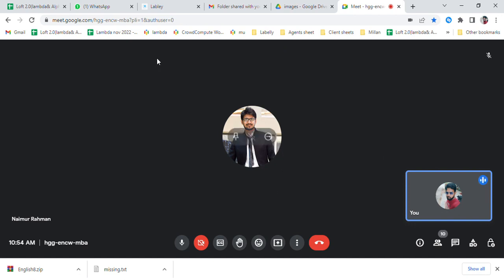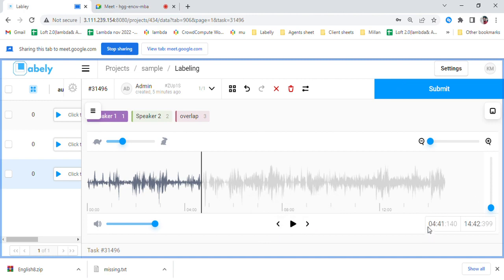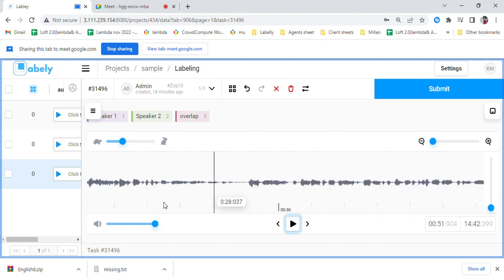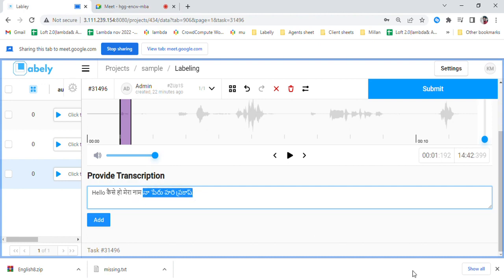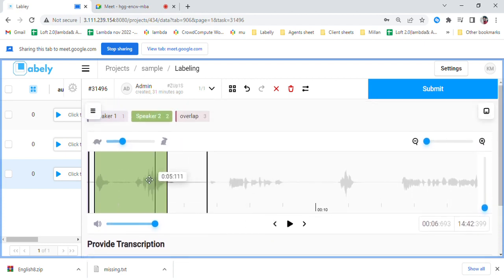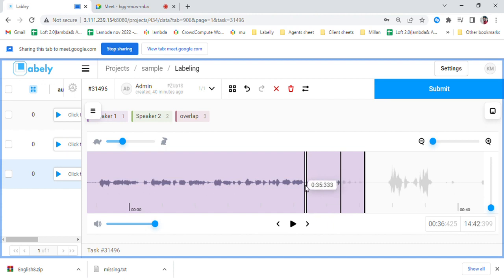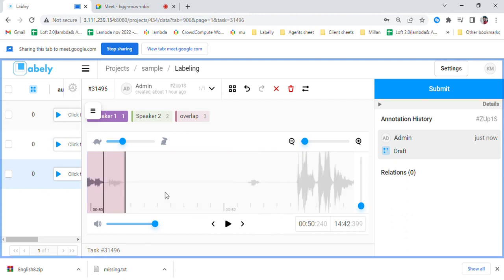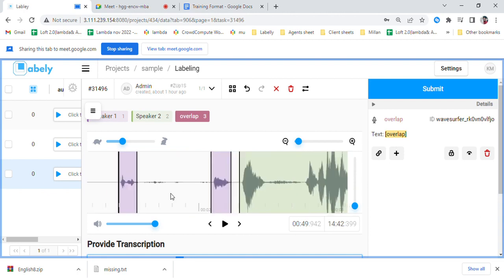Training for Odia-Punjabi -Assami Languages Projects . Anand Agarwal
This video For only Training Purpose.
EMR Solution